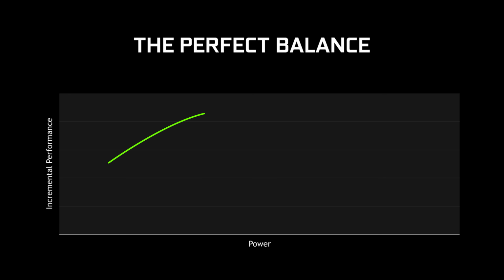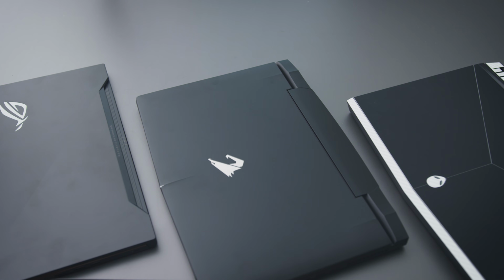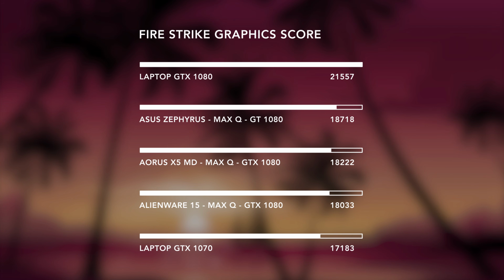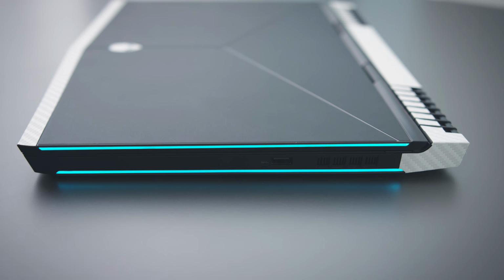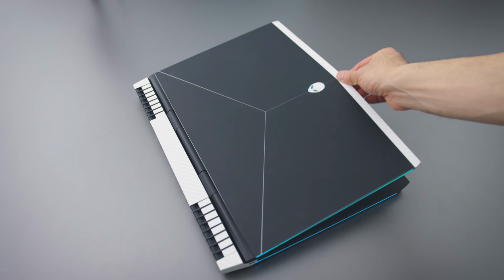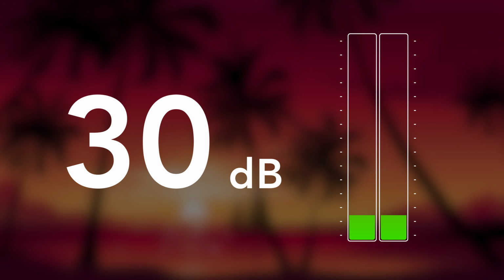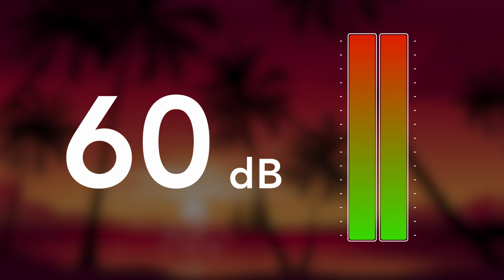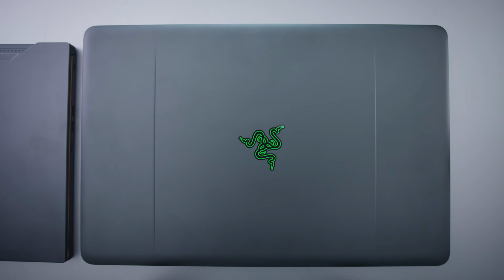Is Nvidia Max-Q A Scam?!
Asus Zephyrus
Alienware 15
Aorus X5

Intro: Monkey Bars - Robotaki
Background: Fili - Up Coast